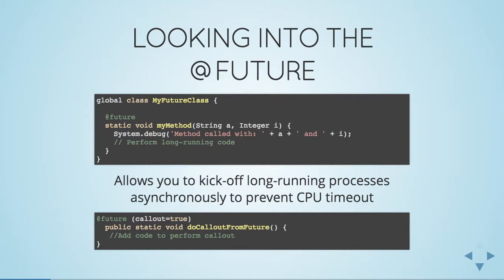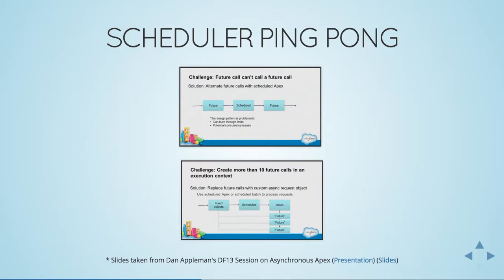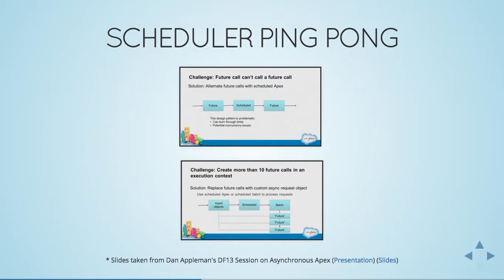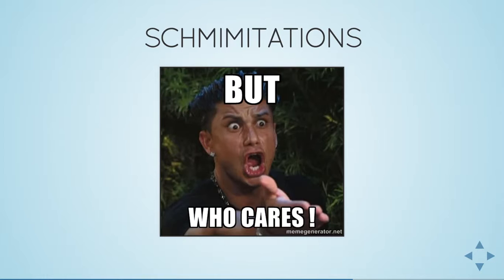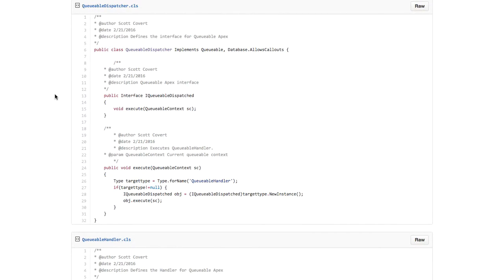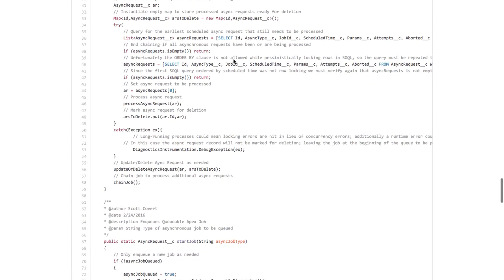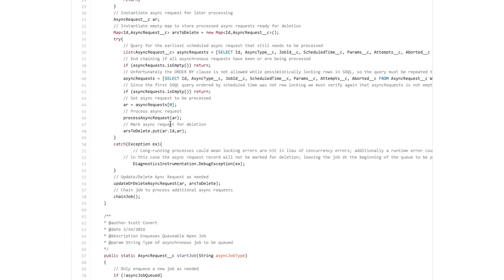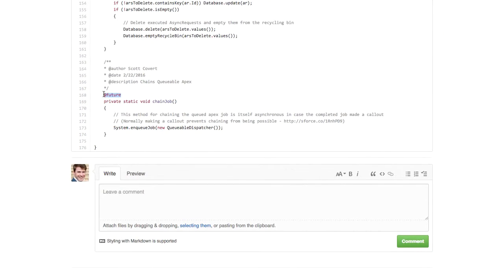Queueable Apex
Presentation on Queueable Apex delivered to the DC Salesforce Developer Meetup Group in February, 2016.